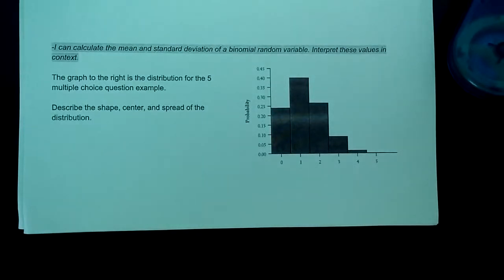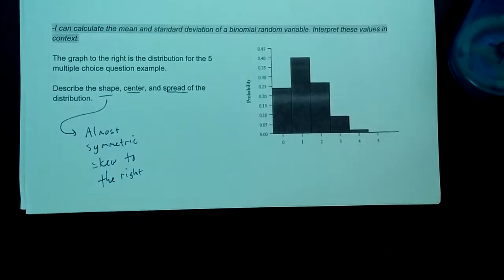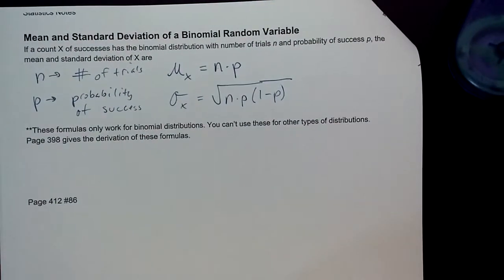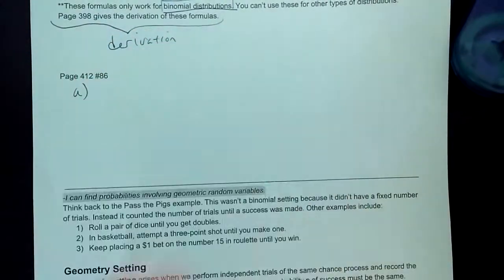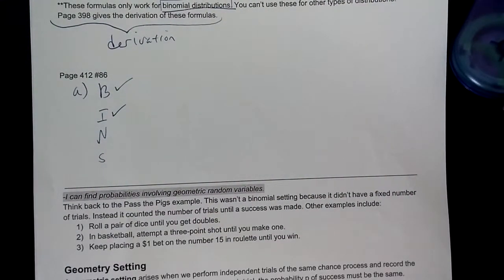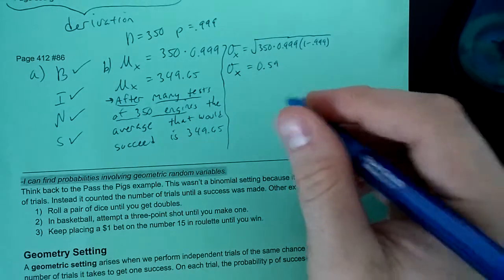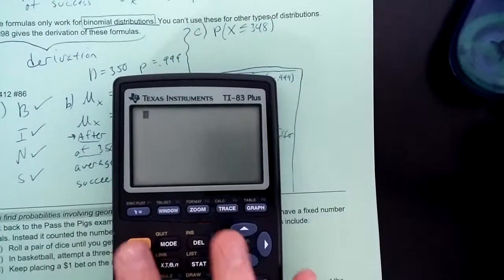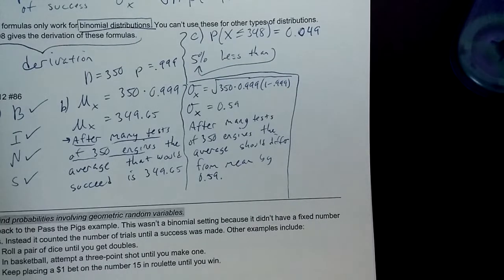Section 6.3 Notes Video 2